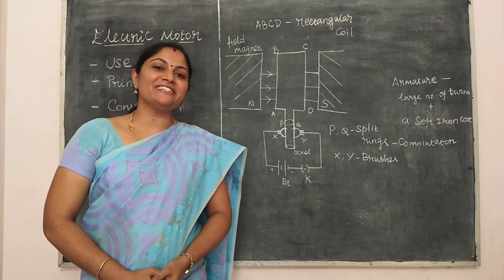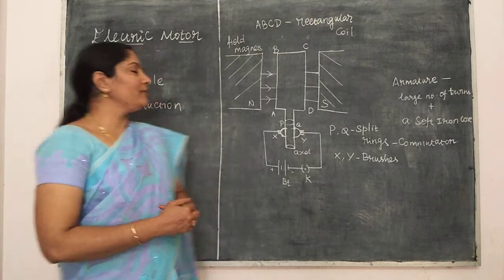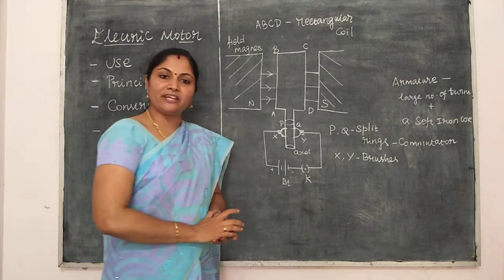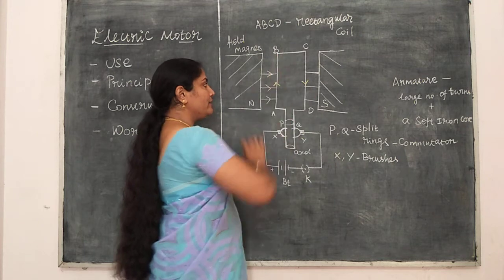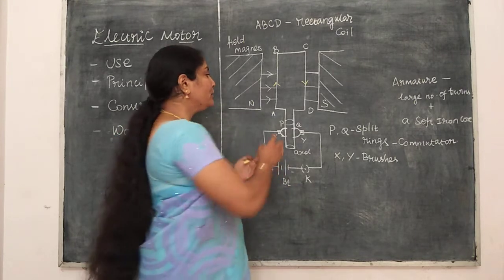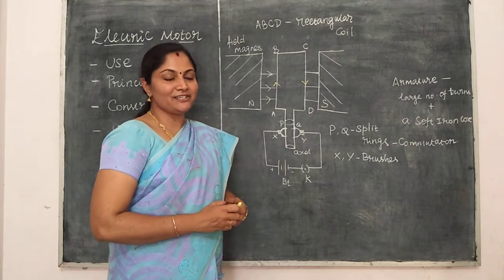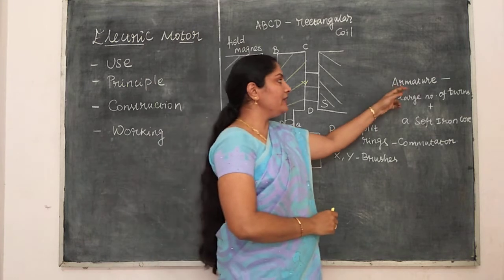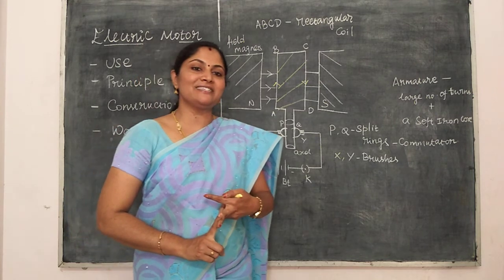Electric motor- magnetic effects of electric current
This video explains the full concepts of electric motor both in English and Tamil